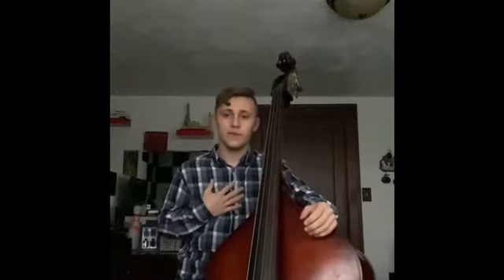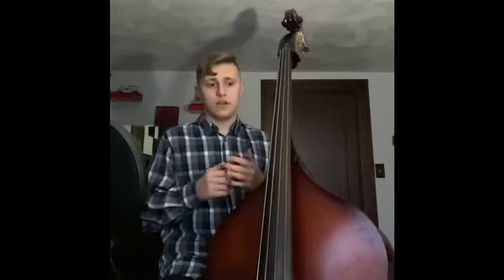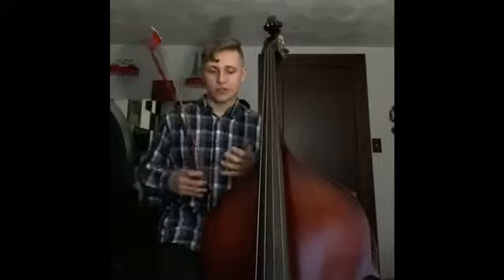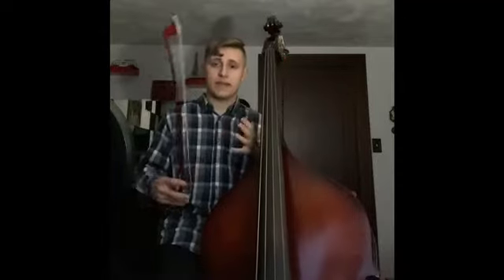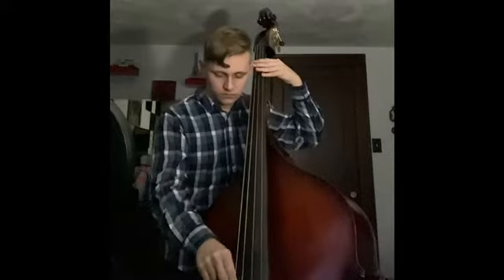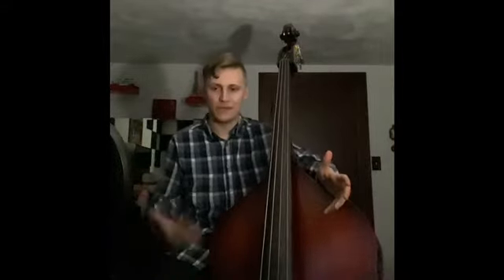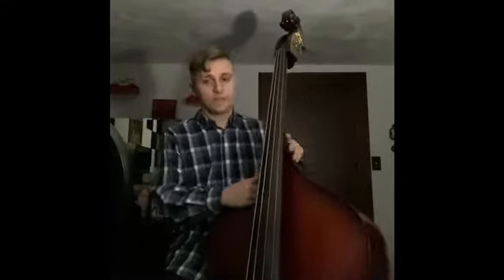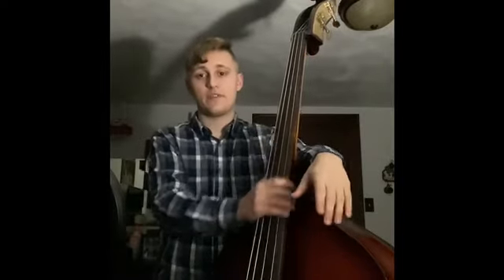Why Every Electric Bass Player Should Play An Upright Bass!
Discussing the pros to learning upright bass as an electric bass player.